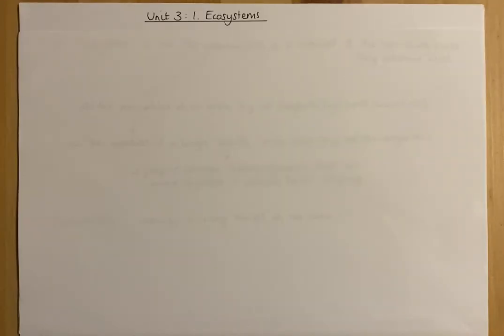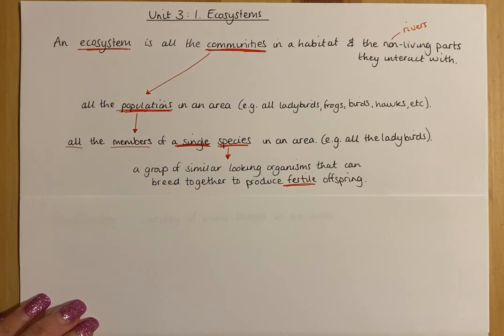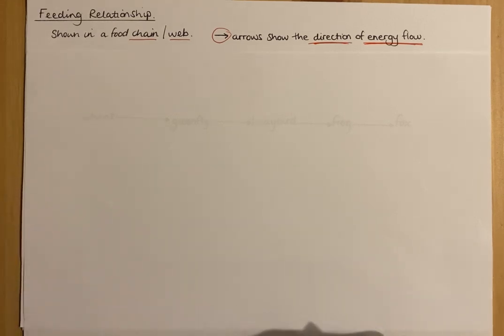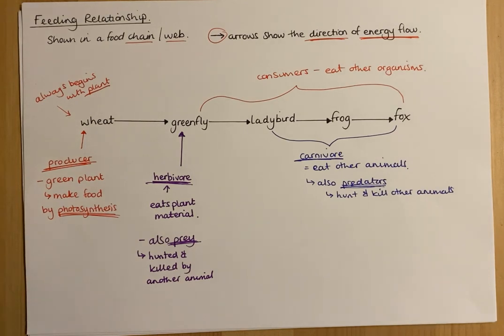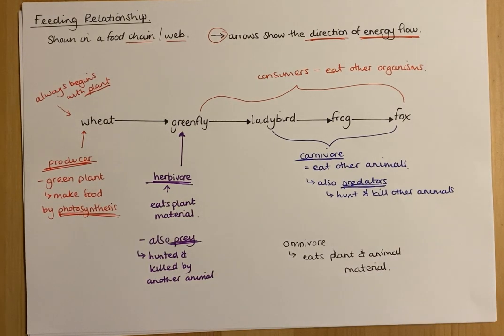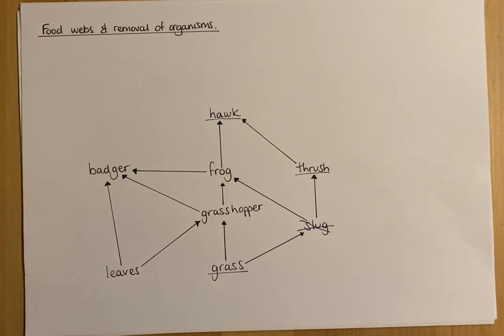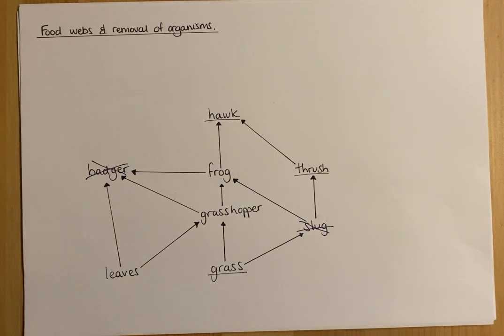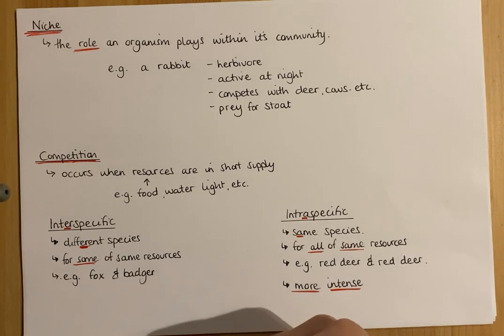Ecosystems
This video covers the content of the Ecosystems topic from Unit 3 of the National 5 Biology course.